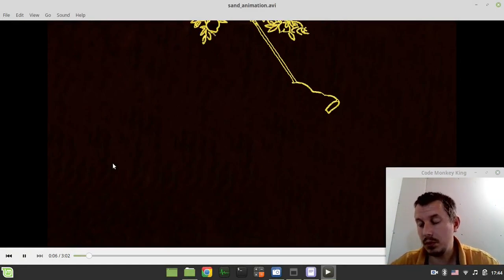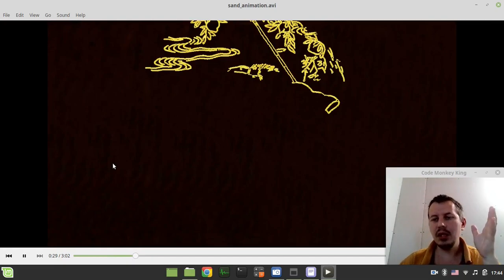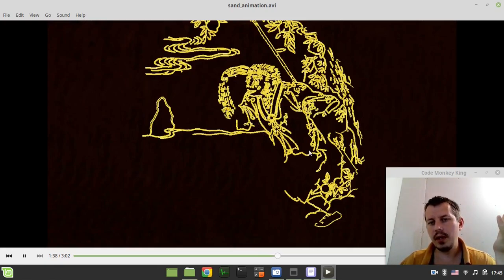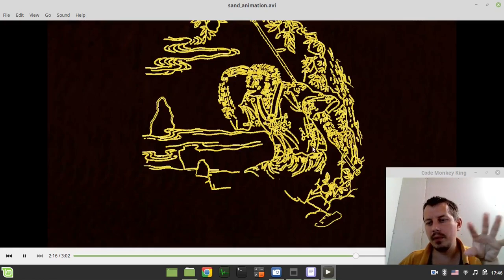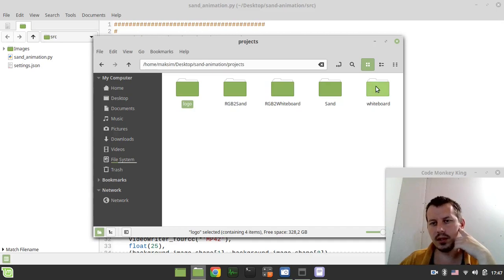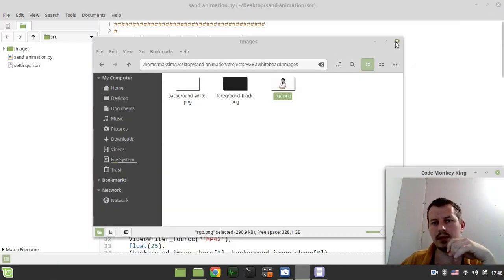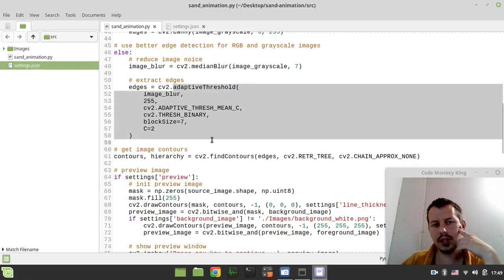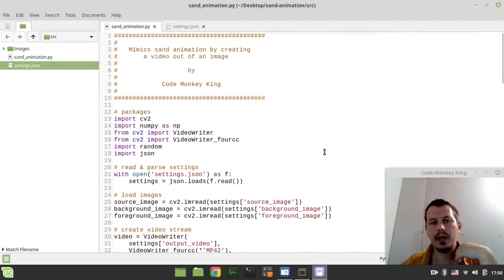Automating SAND ANIMATION using Python & OpenCV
My experiments on various contour traversal algorithms
to mimic either whiteboard or so called sand animation.